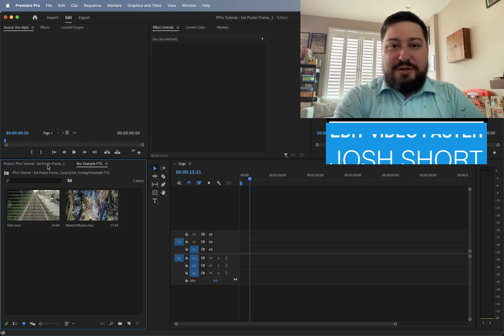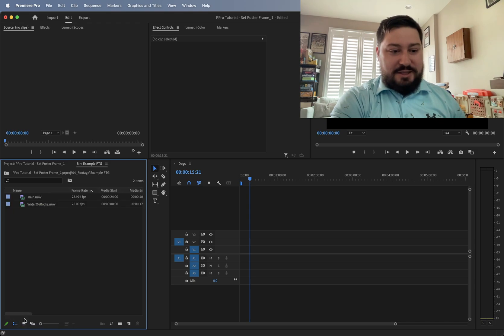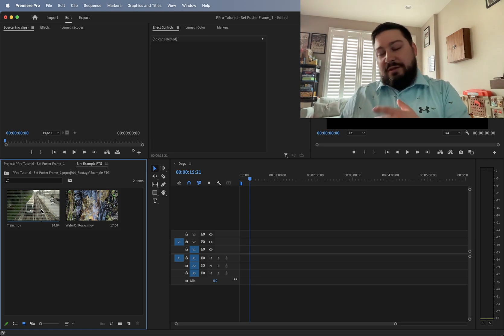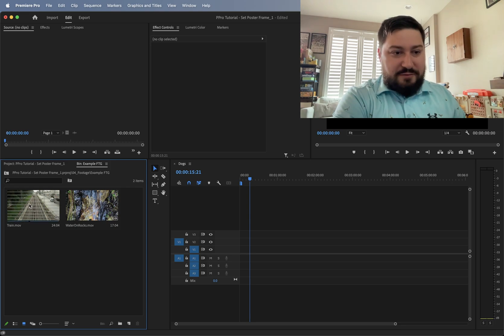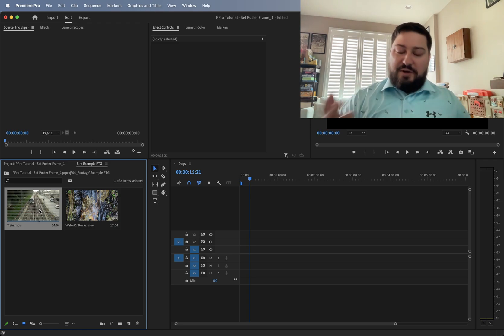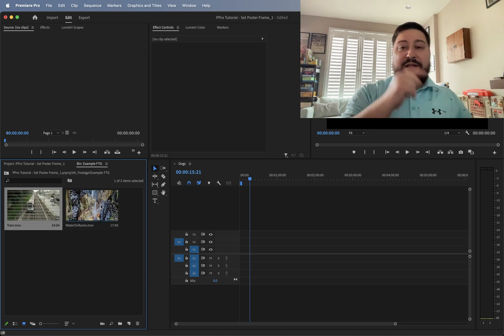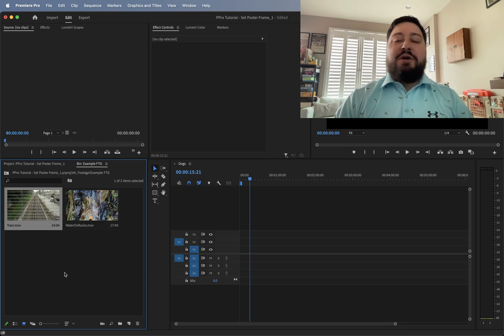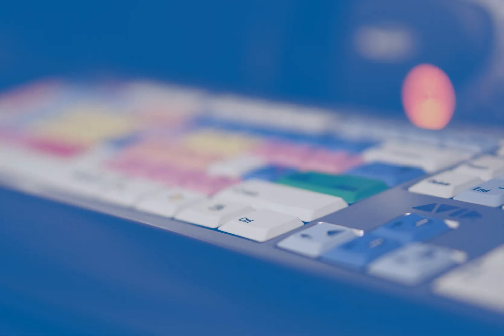Change Thumbnail of a Clip in a Bin in Premiere Pro (Set Poster Frame Tutorial)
In this tutorial you’ll learn how to change the thumbnail of a clip in a bin in Premiere Pro using Set Poster Frame. You’ll also learn how to clear the thumbnail.

Here’s a quick recap:

Put the bin in frame view, rather than list view. Scrub the clip until you find the frame that you want to set the thumbnail of it to. Right-click on the clip and then choose Set Poster Frame. To clear the thumbnail, select Clear Poster Frame from the same menu.

Jump to Each Section:
0:00 Changing Thumbnail of Clip in Bin in Premiere Pro
1:20 Removing Set Thumbnail of Clip in PPro
1:31 Next learning steps

Here are a some additional helpful resources:

Insert vs. Overwrite Edit in Premiere Pro

Music used in this video is called Always by Fantoms and is licensed through Soundstripe.